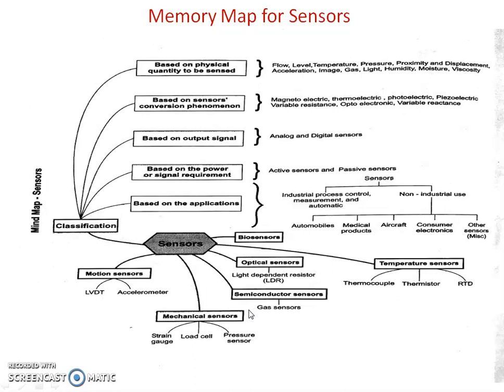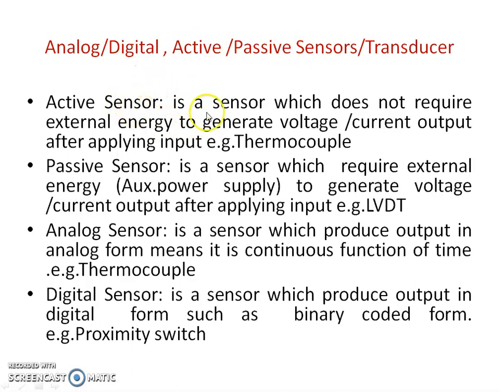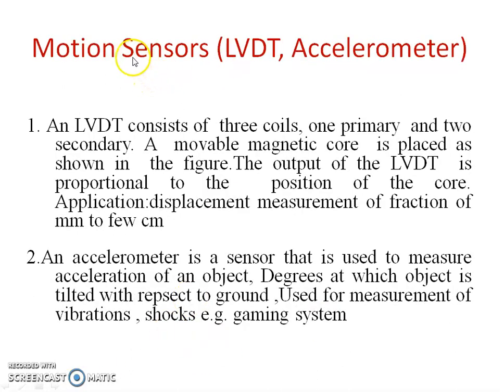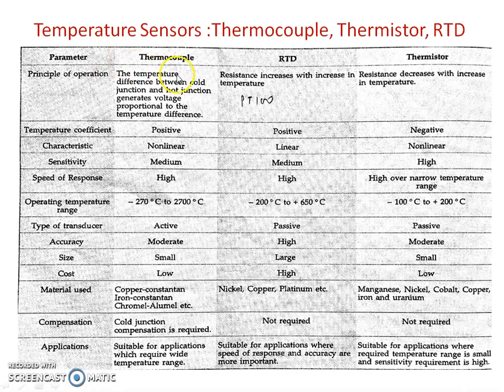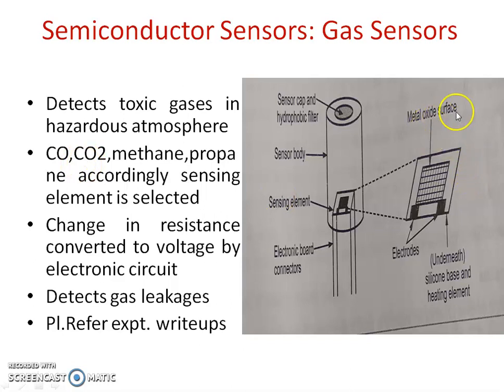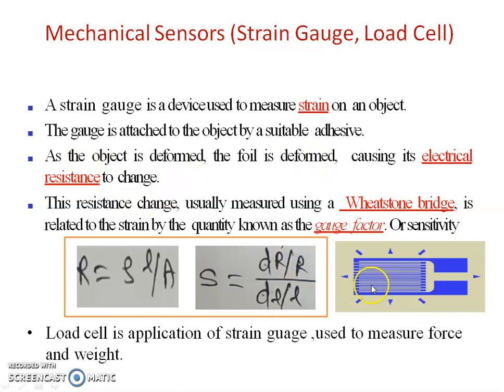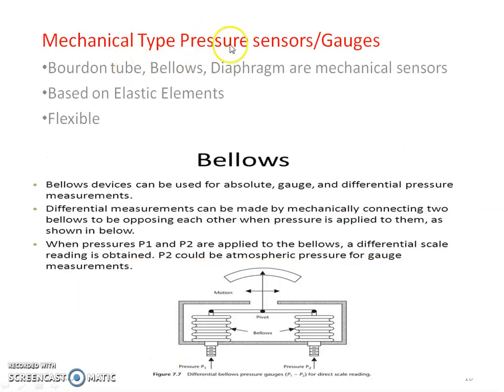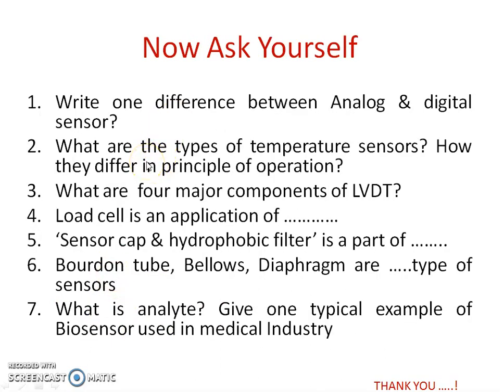GAS SENSOR WORKING | HOW GAS SENSOR WORKS | ENGINEERING EASY EXPLNATION | STUDY EFFECTIVELY !!!!!!!